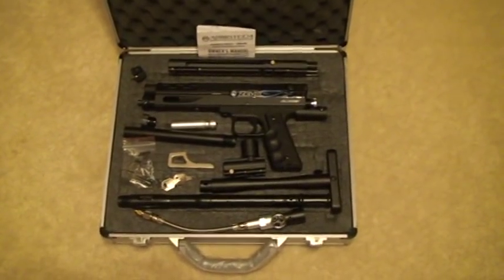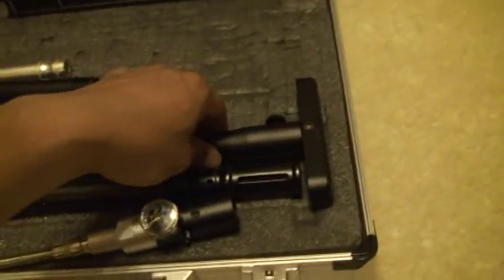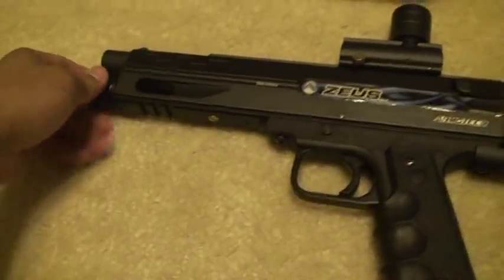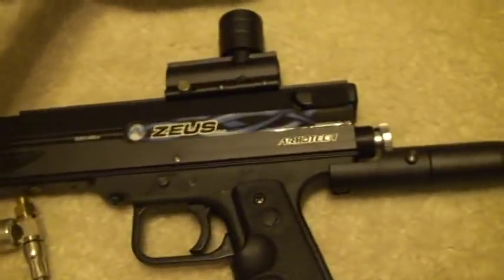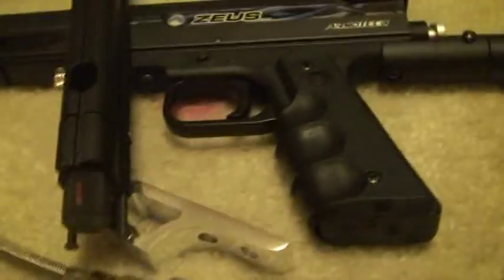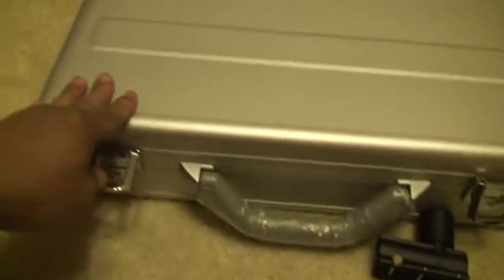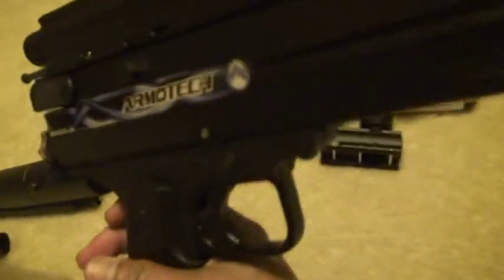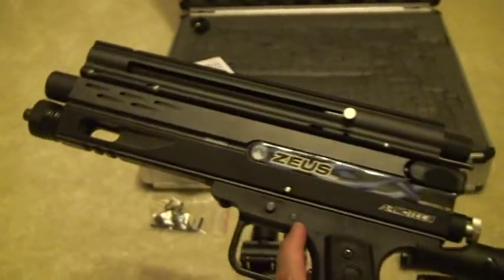ARMOTECH MILTEC WARSENSOR ZEUS G2 PISTOL RIFLE PACKAGE